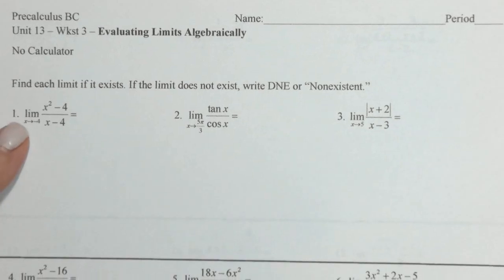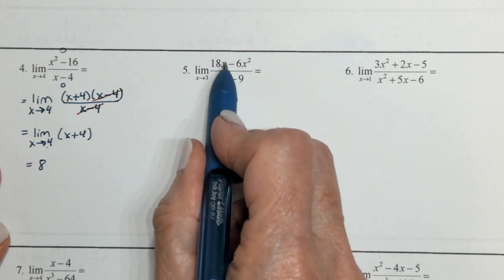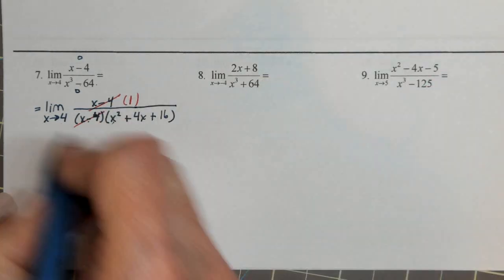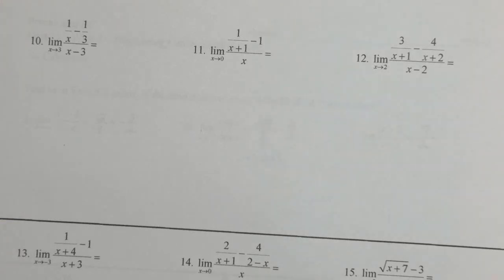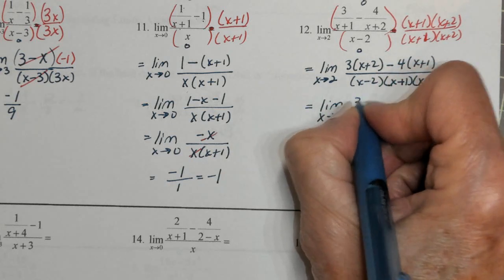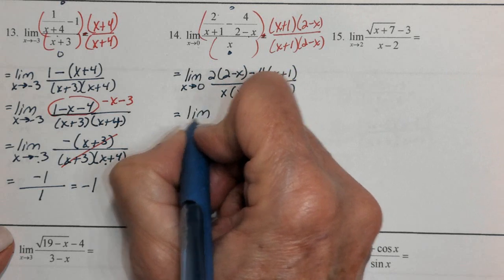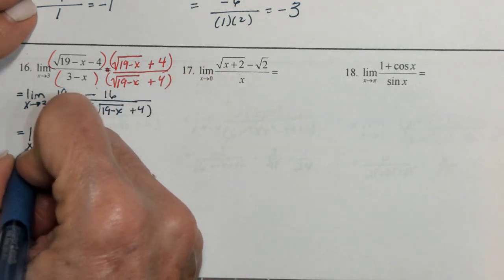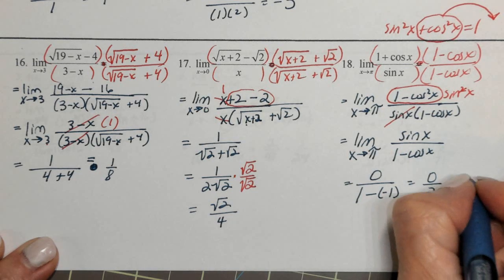Precalculus BC Unit 13 Worksheet 3 Limits Algebraically